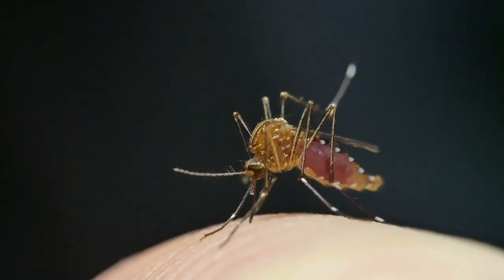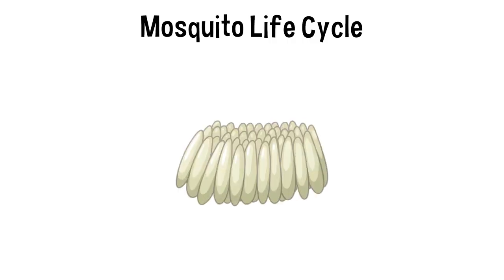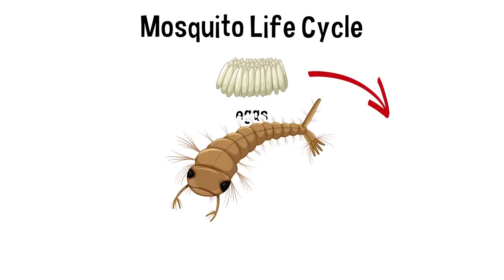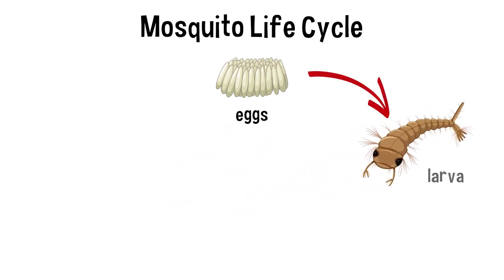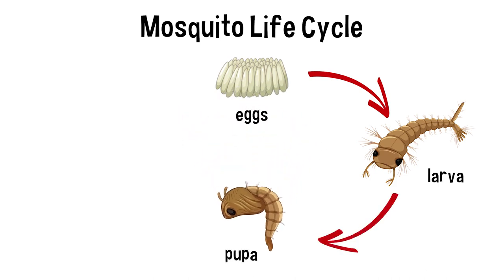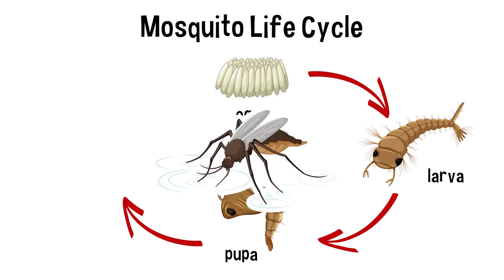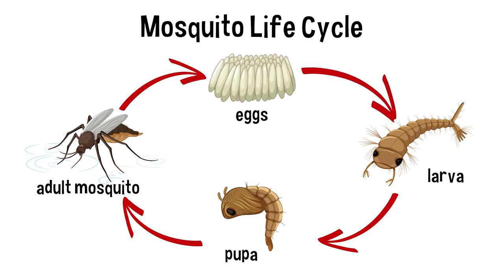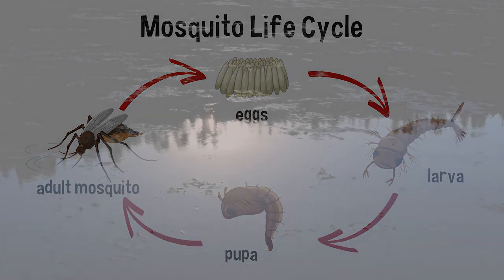9 Januari 2025